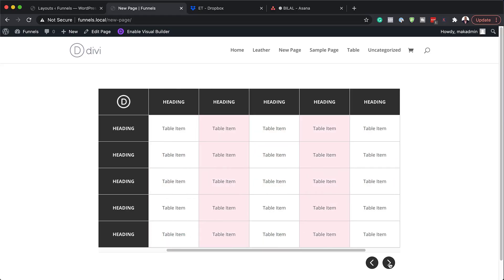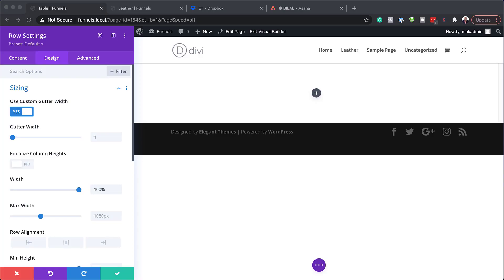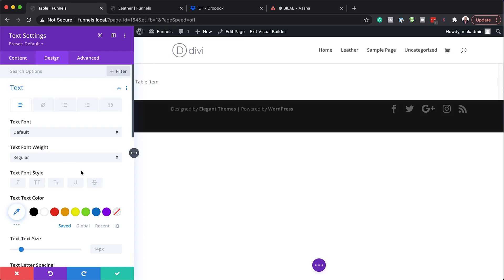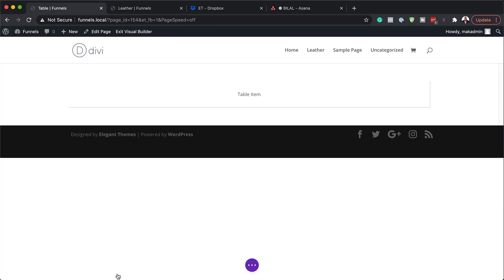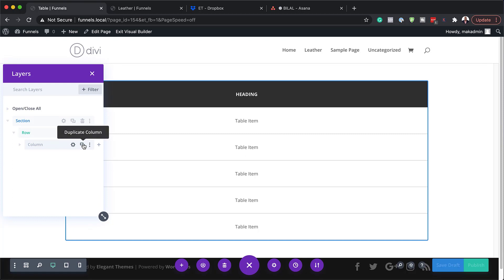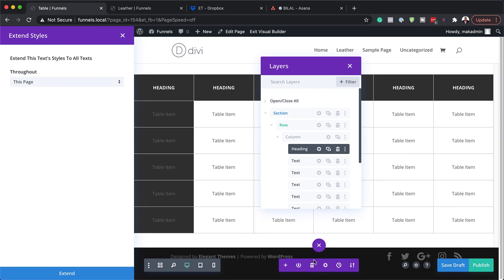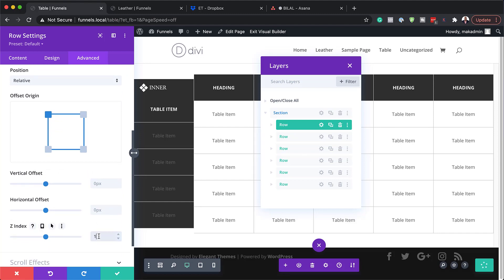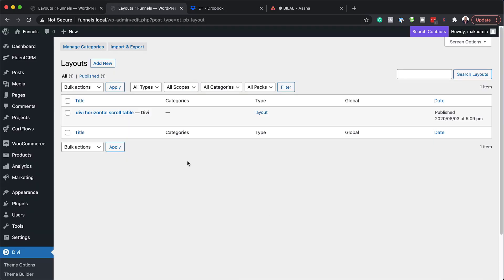How to Create a Responsive Table with Horizontal Scroll in Divi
Creating a responsive table can be a challenge, especially if you have a table with a lot of columns. A great way to solve this problem is to add horizontal scroll capability to the table. A table with horizontal scroll solves two main problems. First, it allows the designer to keep the spacing necessary for the table content (really narrow columns will cause the content to smush together too much). And second, it allows the user to view the easy-to-read table content on mobile devices.

In this tutorial, we are going to show you how to user Divi to build a completely custom table with horizontal scroll. We’ll show you how to add the horizontal scroll functionality to the columns that overflow the table container. Plus, we’ll even add some horizontal scroll buttons to the table to boost the UX. All this without a plugin!